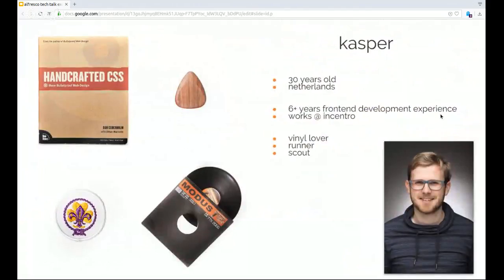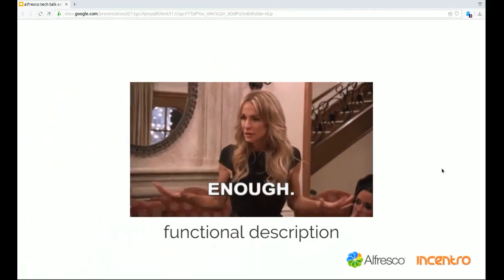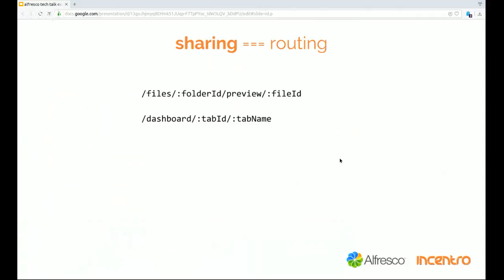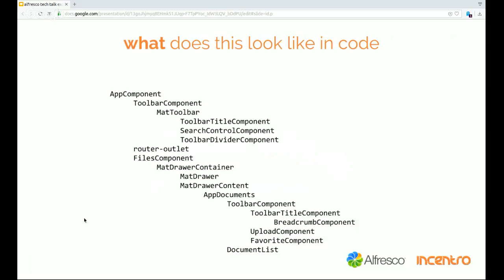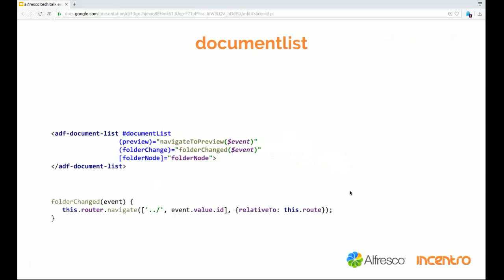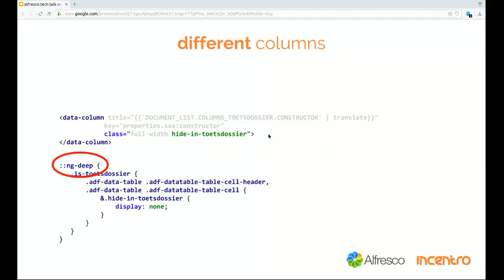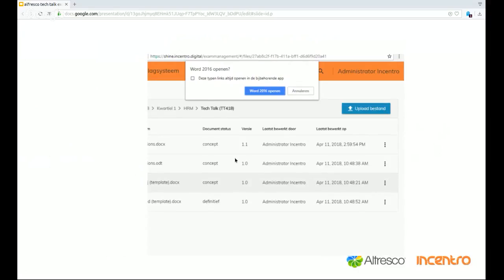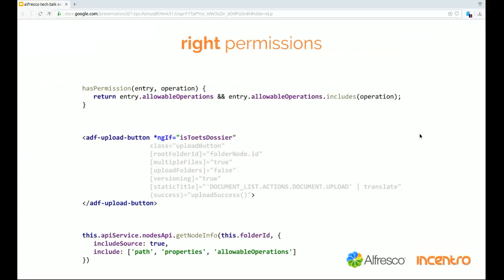Tech Talk Live #115: ADF Sample App Integrating AOS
Tech Talk Live is a monthly, live session, devoted entirely to a technical topic related to Alfresco. In this session, we will be joined by Bert Moons and Kasper Reijnders (Incentro), who will present on ADF sample app integrating AOS.

We will take questions via our IRC chat - chat.alfresco.com or the YouTube chat functionality.